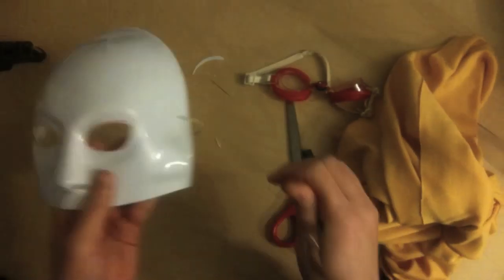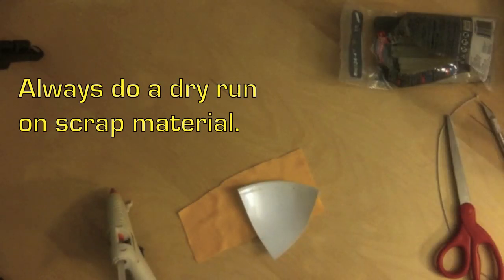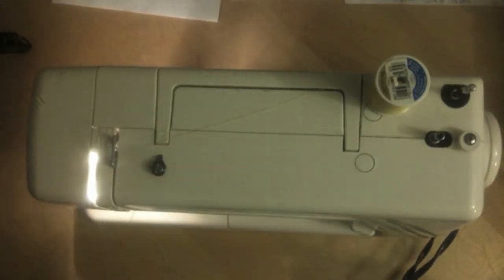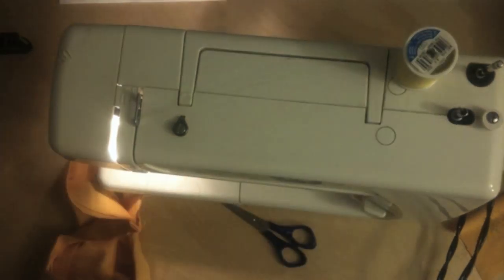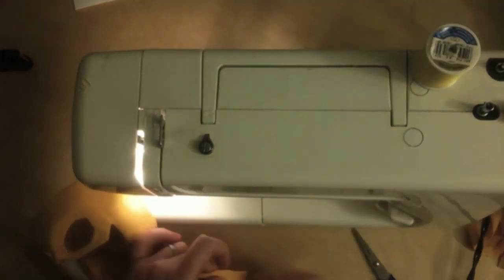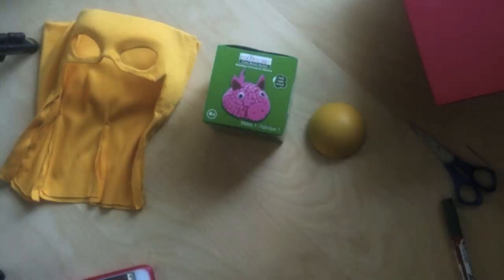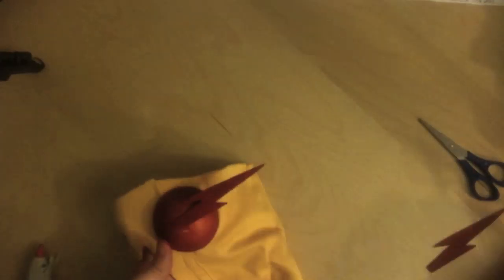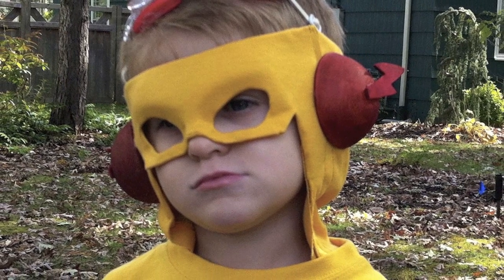How to Make a Kid-Flash Mask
Need to whip up a superhero mask in a hurry? Then channel the Speed Force and watch this quick tutorial on how to make a Kid-Flash face piece!